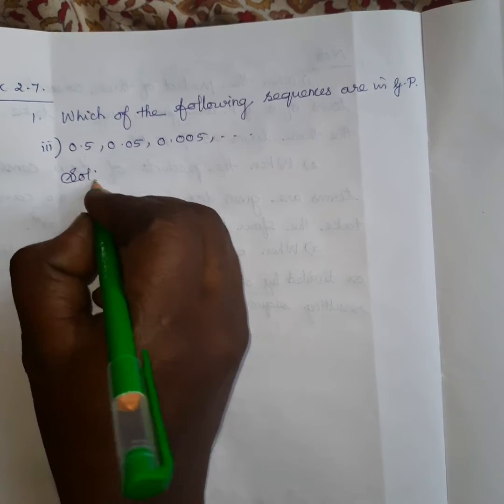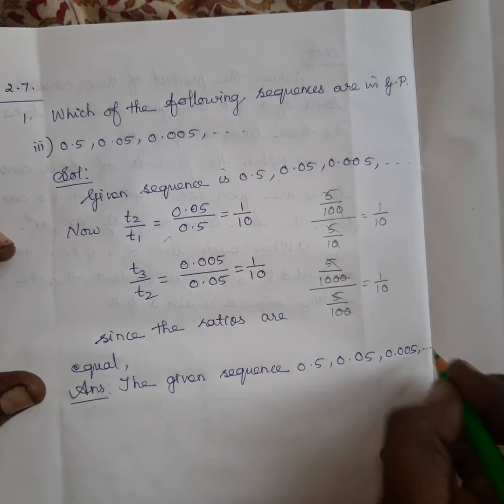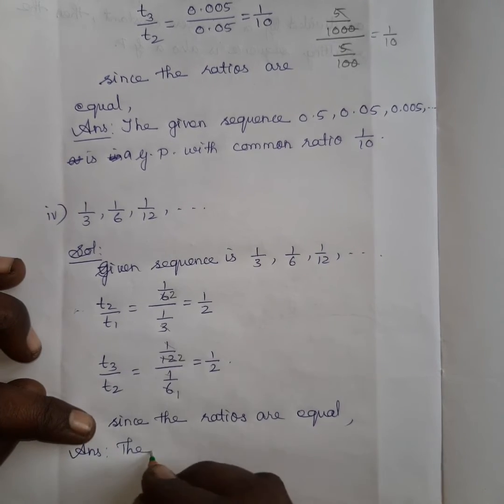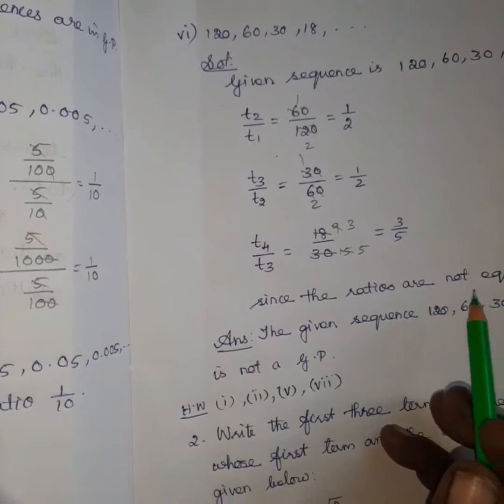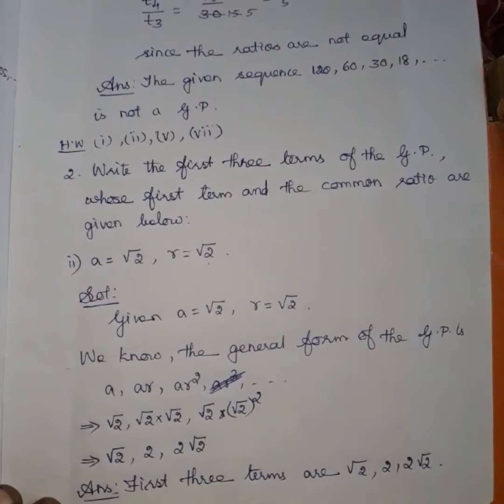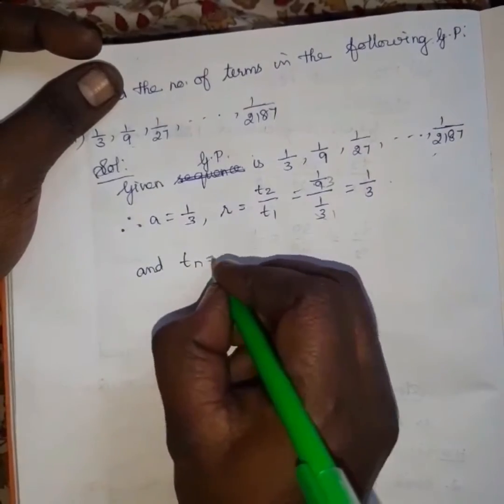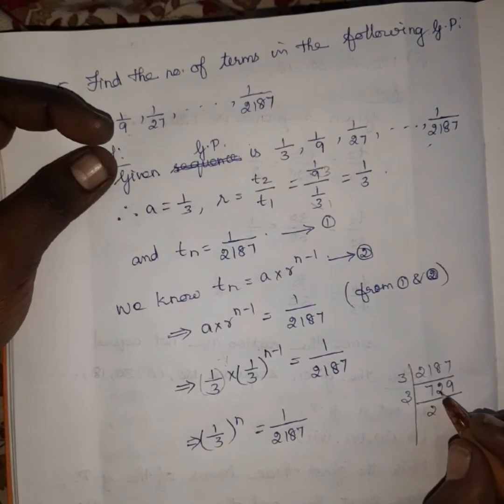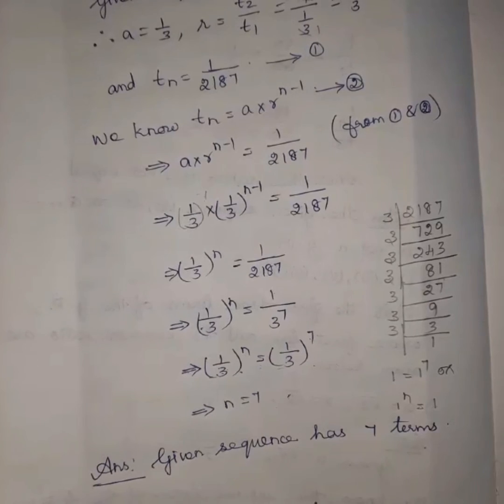10th std maths Ex 2.7-1(iii, iv, vi) 2(ii) 5(ii).